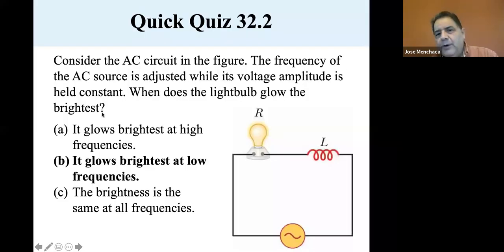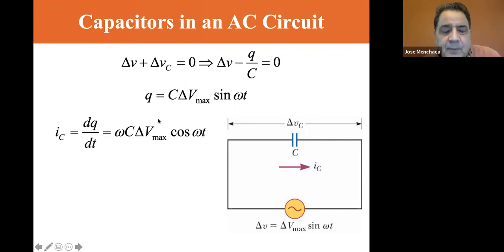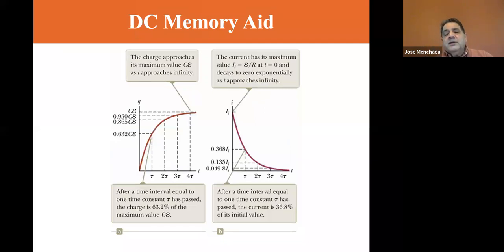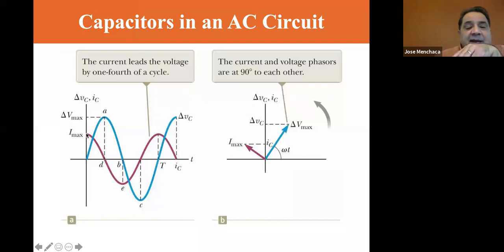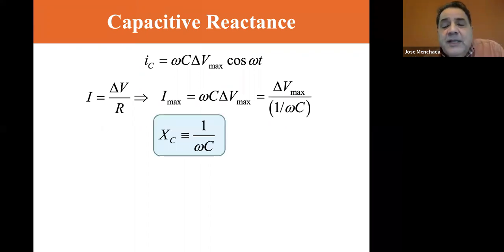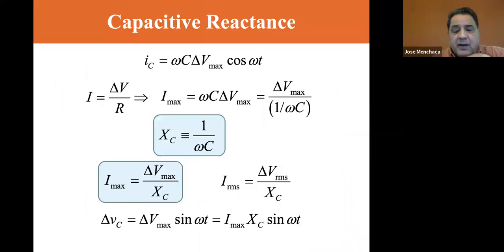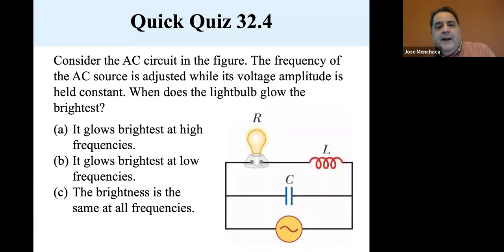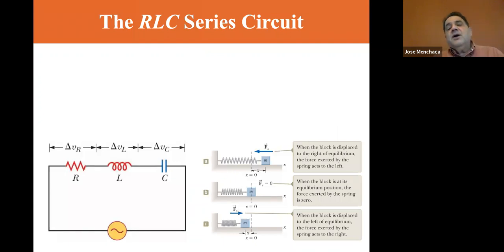University Physics Lectures, Capacitors in an AC Circuit